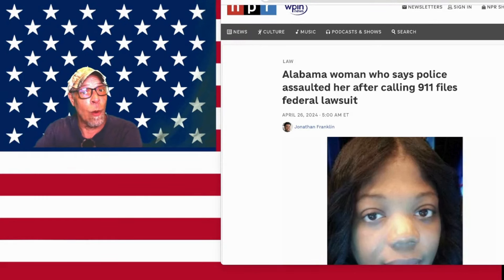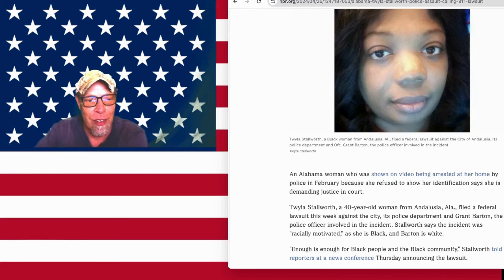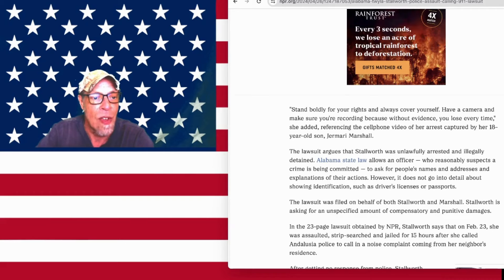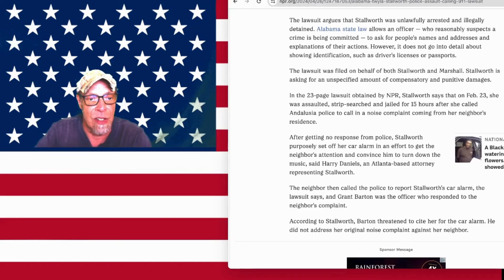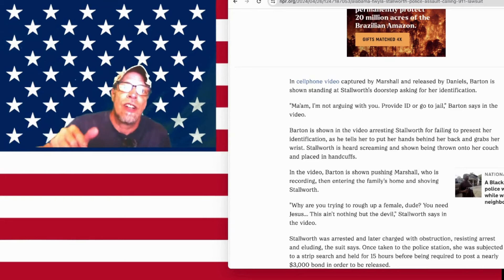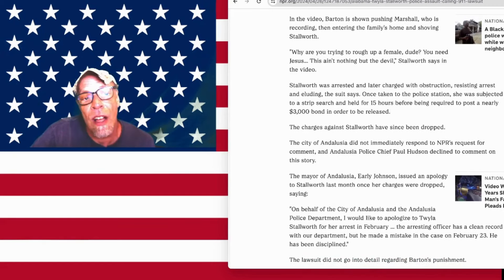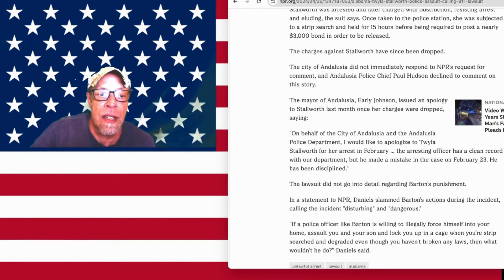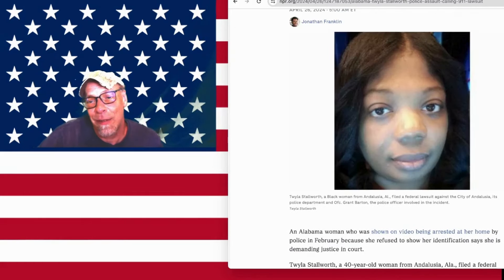COP THROWS WOMAN DOWN - SHE SUES HIM & THE CITY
The infamous officer G. Barton was patted on the back and given a lolipop allegedly by the goofball chief after he threw this woman on the couch in her own house, for simply exercising her rights. SHE WAS ARRESTED AND STRIP SEARCHED AND HELD. Well, she ain't no dummy, and she's suing the cop, the town and the department. And I hope she wins!

This video is intended for information, news and other entertainment & education purposes and is not legal advice FAIR USE** Copyright Disclaimer under section 107 of the Copyright Act 1976, allowance is made for “fair use” for purposes such as criticism, comment, news reporting, teaching, scholarship, education and research. FAIR USE DEFINITION: (Source Fair use is a doctrine in the United States copyright law that allows limited use of copyrighted material without requiring permission from the rights holders, such as for commentary, criticism, news reporting, research, teaching or scholarship. It provides for the legal, non-licensed citation or incorporation of copyrighted material in another author’s work under a four-factor balancing test. A similar principle, fair dealing, exists in some other common law jurisdictions. Civil law jurisdictions have other limitations and exceptions to copyright. U.S. COPYRIGHT OFFICE- FAIR USE DEFINITION (Source One of the rights accorded to the owner of copyright is the right to reproduce or to authorize others to reproduce the work in copies or phonorecords. This right is subject to certain limitations found in sections 107 through 118 of the copyright law (title 17, U.S. Code). Section 107 contains a list of the various purposes for which the reproduction of a particular work may be considered fair, such as criticism, comment, news reporting, teaching, scholarship, and research.